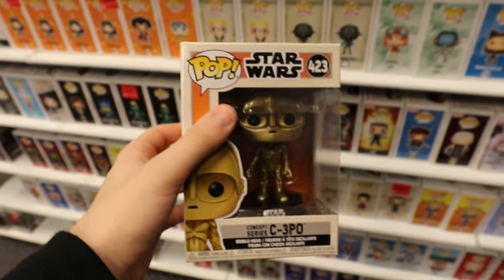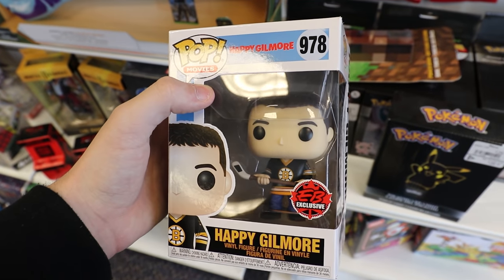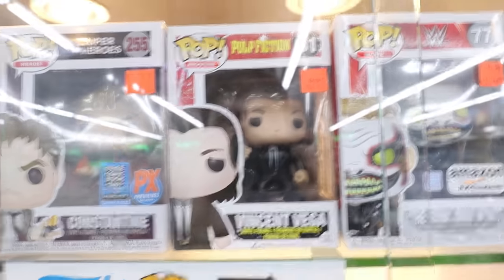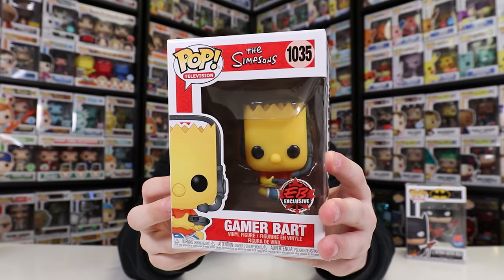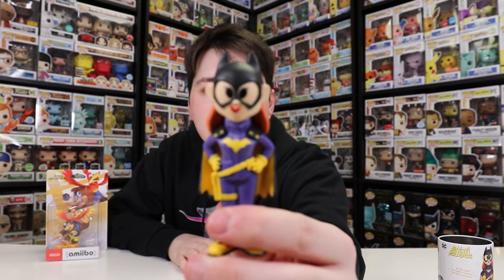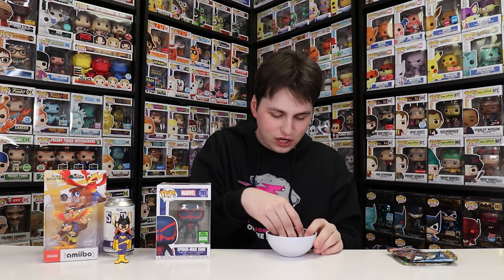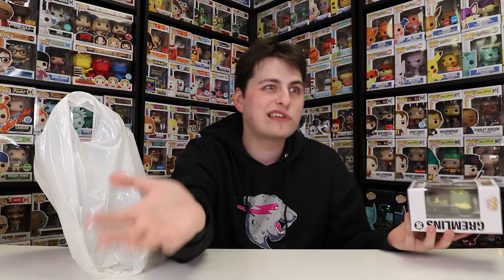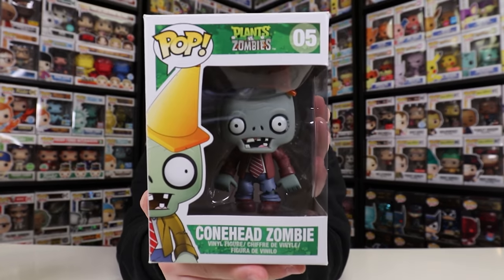I Bought The Most Expensive Funko Pop In The Store!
Today is a big hunt! We are going to the usual stores as well as a new one, That's Entertainment! Let's see what Funko Pops we can find!